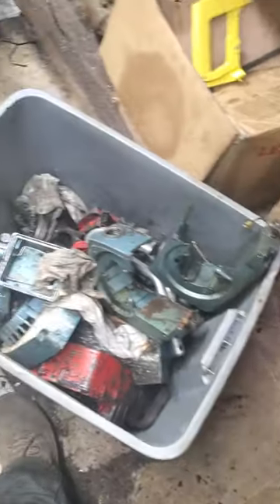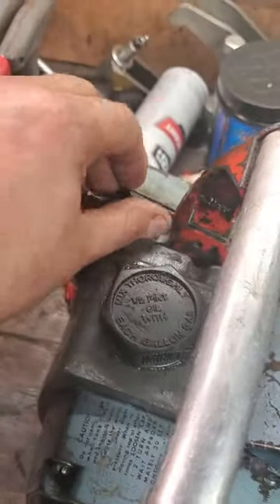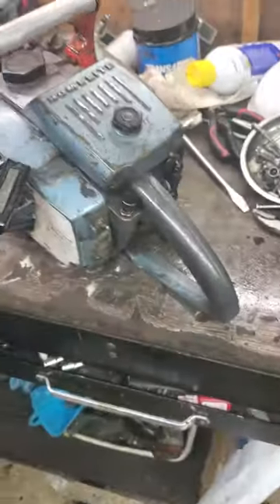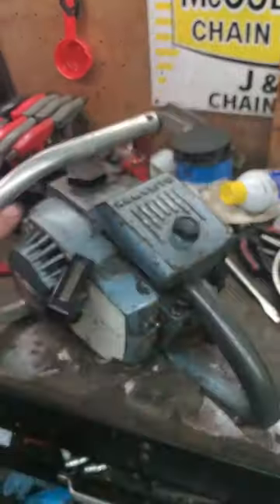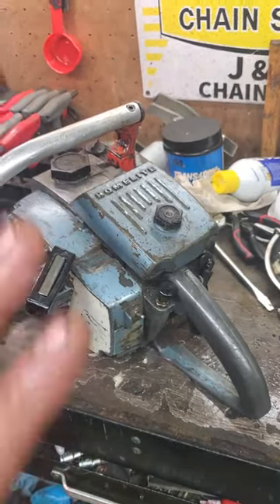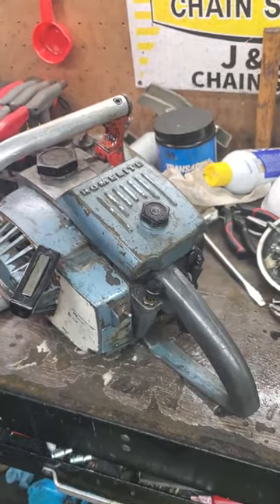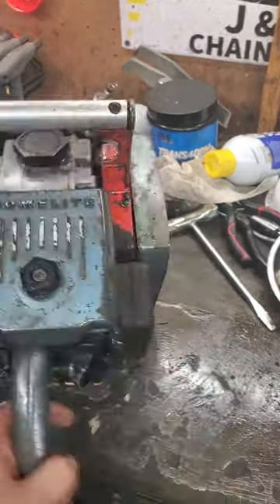Homelite Super XL Auto Back From the dead JUNK PILE SAW